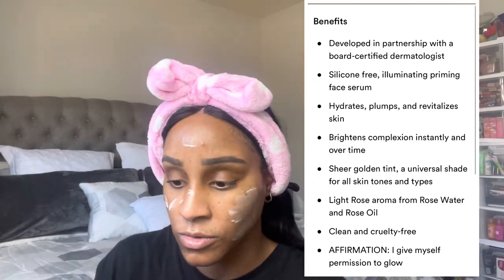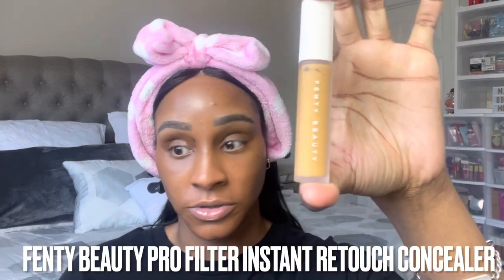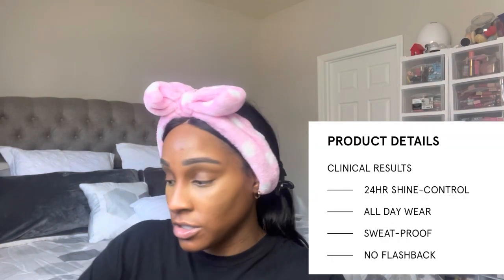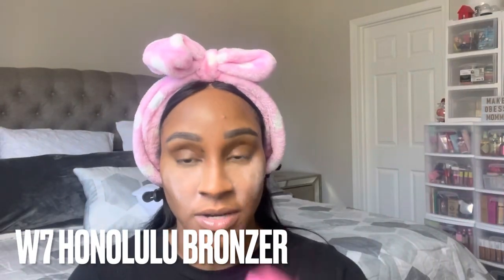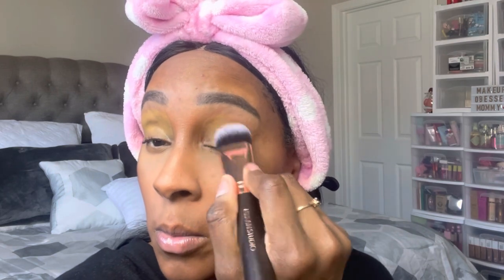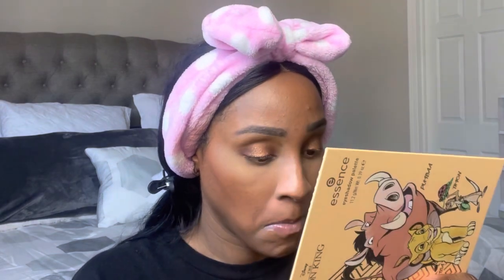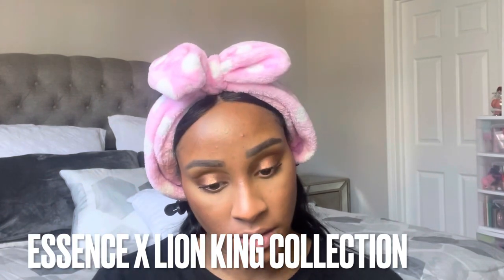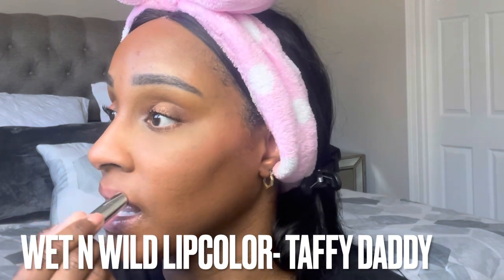NEW MAKEUP! ONE SIZE ULTRA PINK SETTING POWDER!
Hello Fam!! I’m finally doing an makeup tutorial!! It’s been a while but I’m glad to be doing some makeup. I use some new makeup products I got few months ago and I can’t wait to see what you guys think!!

Updating!!!

MakeupObsessedMommy2

Makeupobsessedmommy3

Makeupobsessedmommy